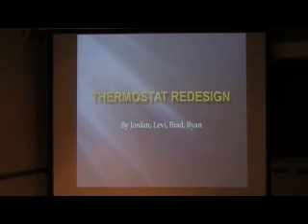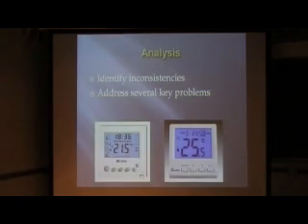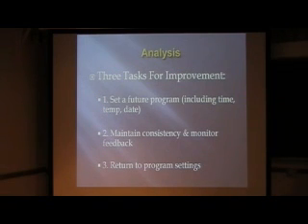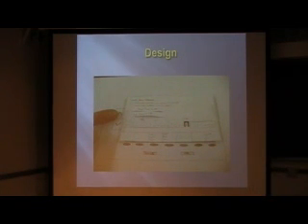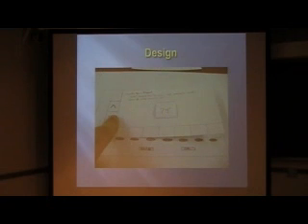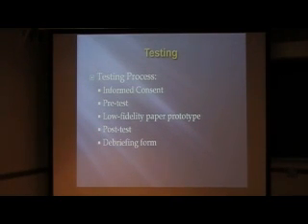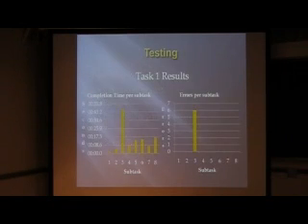A Redesign of a Programmable Thermostat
This video describes our redesigned thermostat interface broken into the major interaction design phases: Analysis, Design, Testing and Development.  The thermostat interface was redesigned to have fewer buttons with more salient labels, directions, and provide more feedback than current digital thermostats.  Five users were tested by asking them to perform three tasks using the prototype interface: program the thermostat, adjust the temperature from the programmed setting, and to return to the programmed setting after adjusting the temperature.  We found that participants had the most difficulty using our low-fidelity prototype.  Thus, we developed a new electronic version of our prototype to help minimize participant errors.